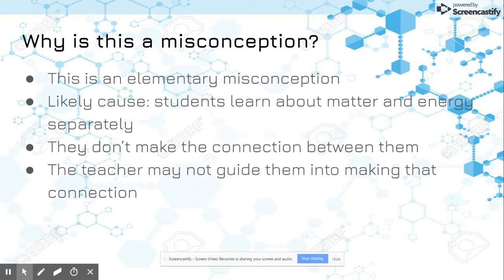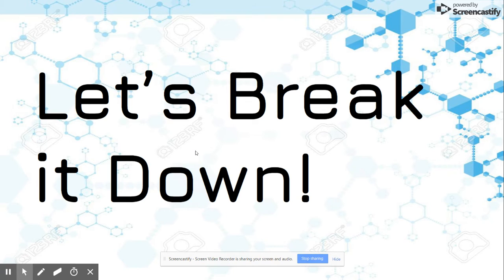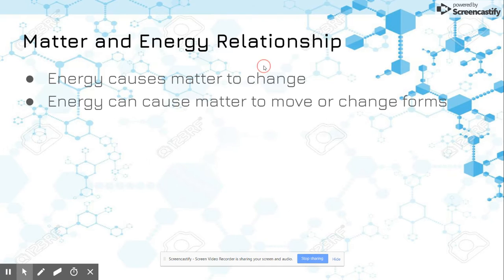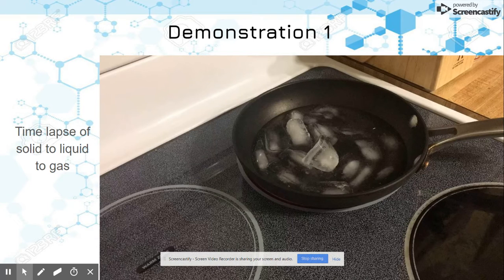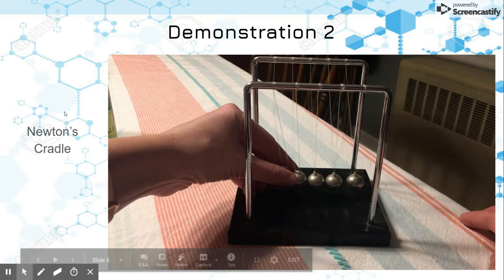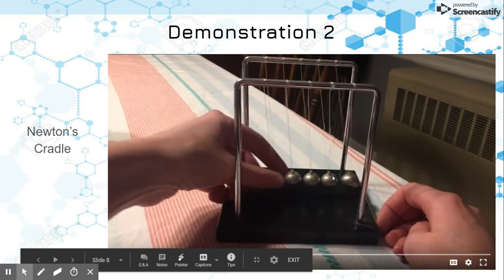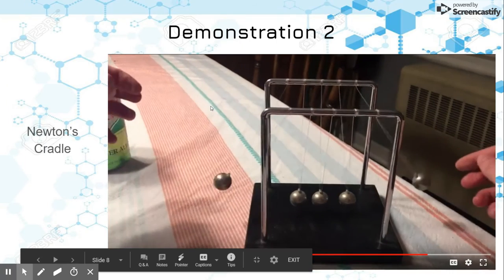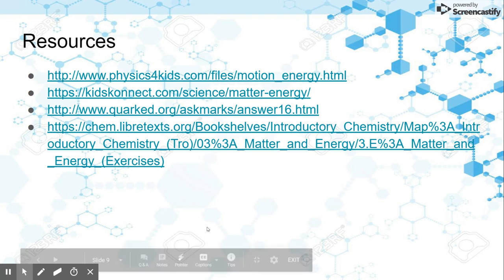Becker Mod 2 Science Misconceptions